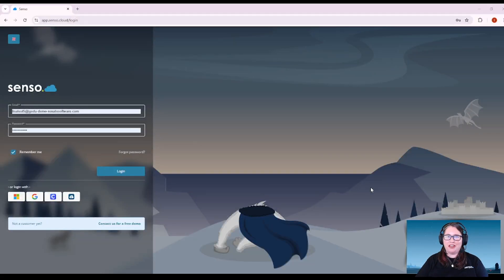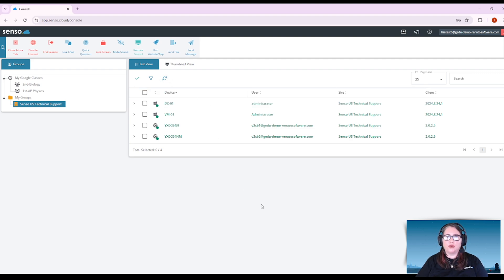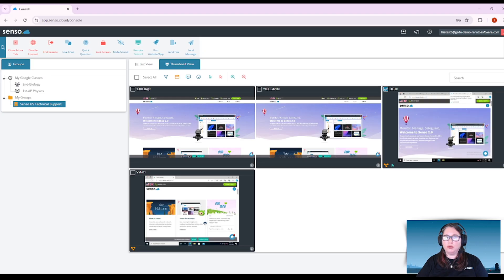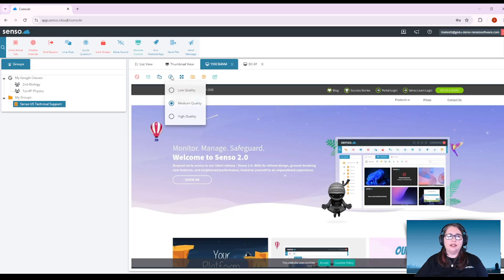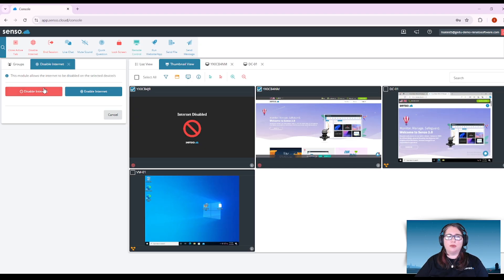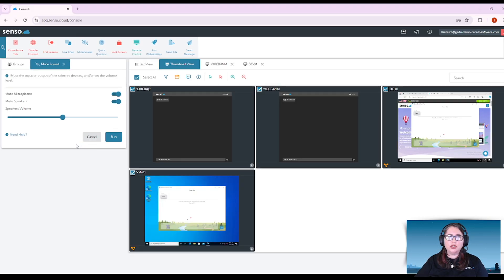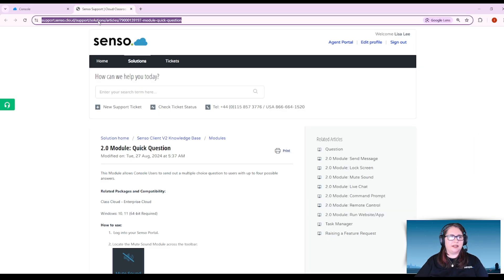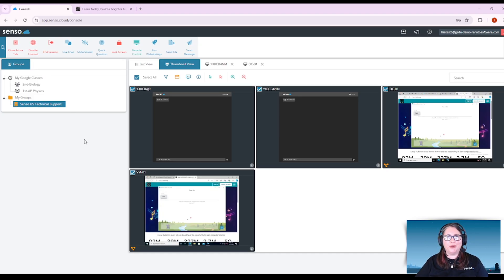New Senso Portal Classroom Tools Overview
Senso V2 Portal Overview of the Classroom Tools

Senso is your all-in-one software for network, classroom, safeguarding, and asset management. Perfect for managing and monitoring Windows, Chrome, macOS and iOS devices from a centralized web portal.